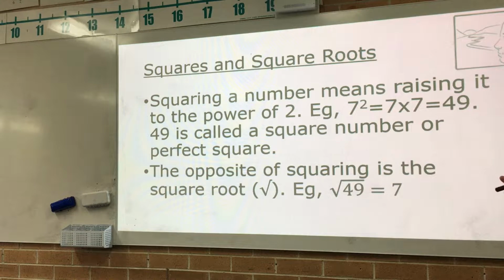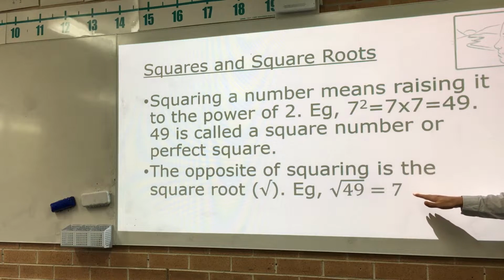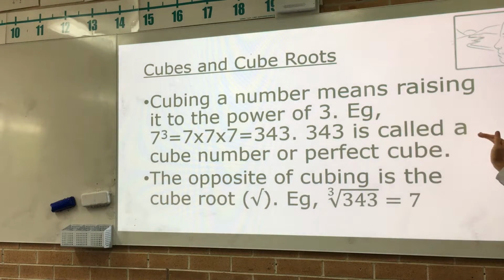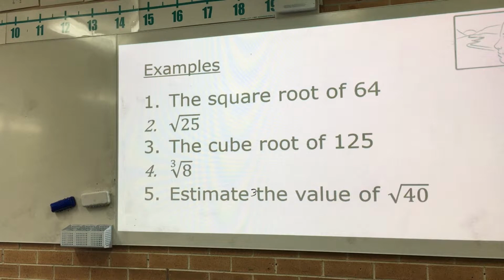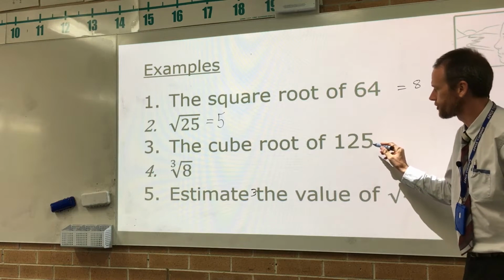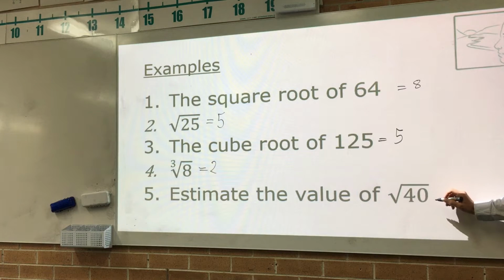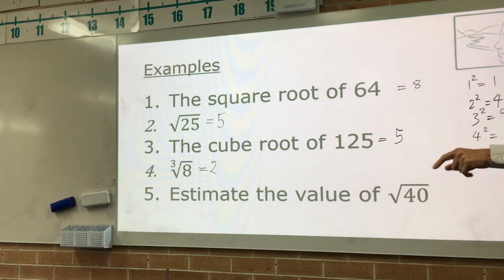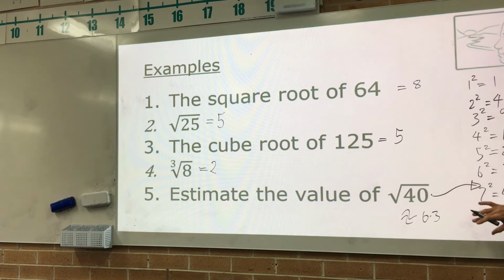Squares and Cubes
Finding squares and square roots
Finding cubes and cube roots